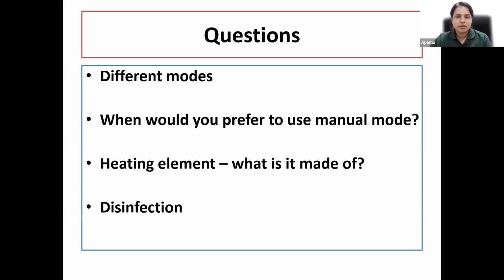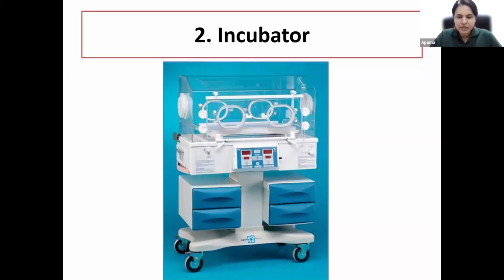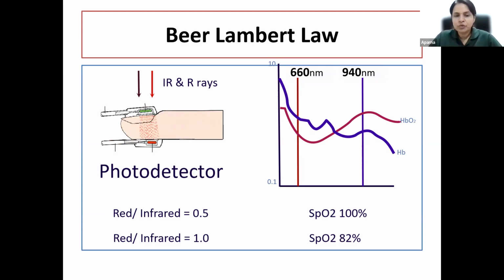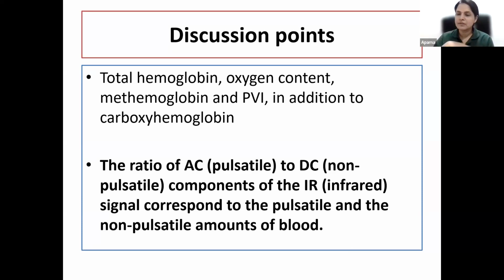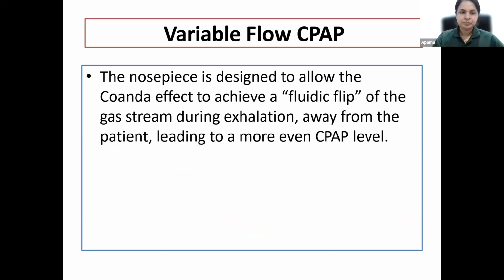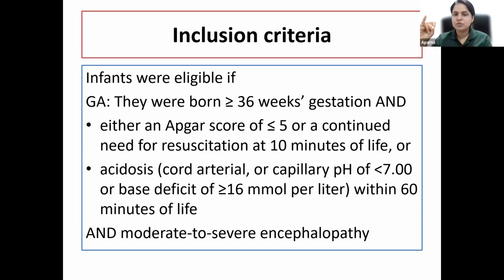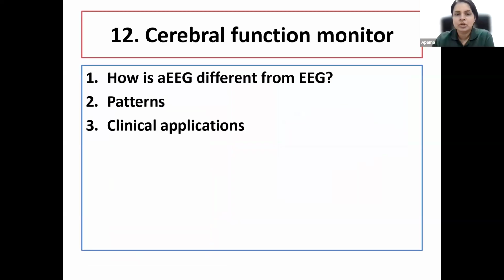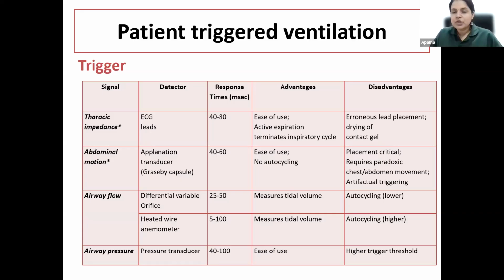Pediatrics PG Residency Live class by Dr Aparna - Topic: 𝗢𝗦𝗖𝗘 - 𝗞𝗻𝗼𝘄 𝗮𝗹𝗹 𝗮𝗯𝗼𝘂𝘁 𝘆𝗼𝘂𝗿 𝗡𝗜𝗖𝗨 𝗲𝗾𝘂𝗶𝗽𝗺𝗲𝗻𝘁